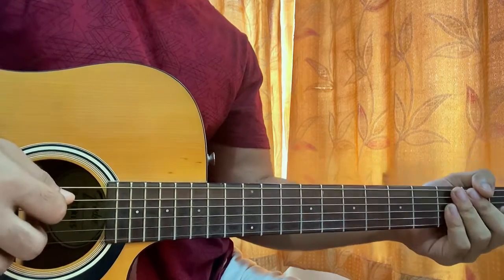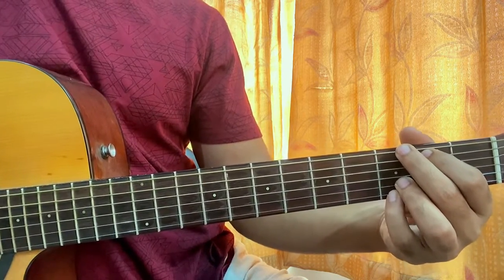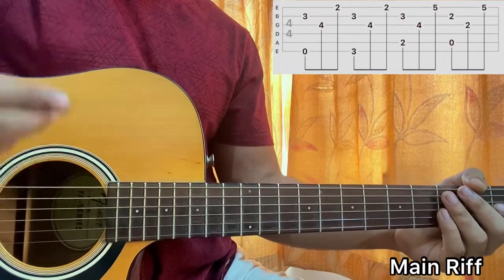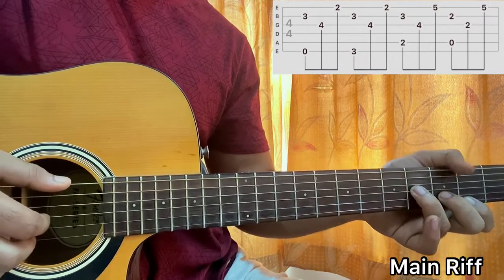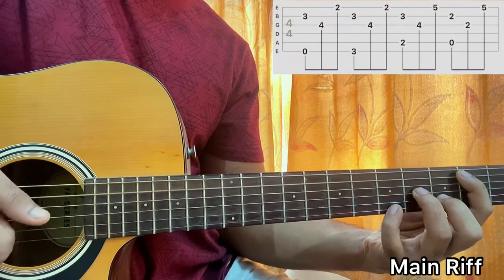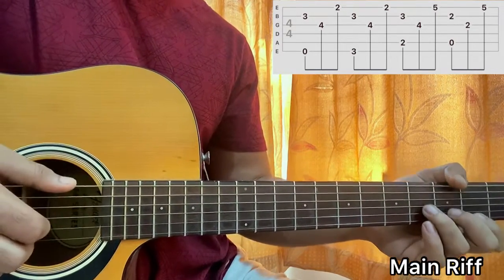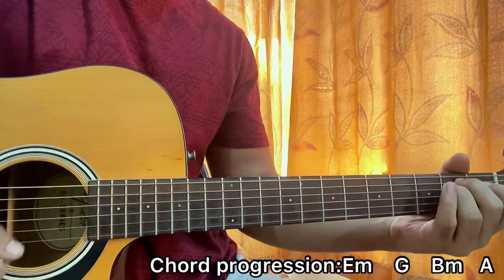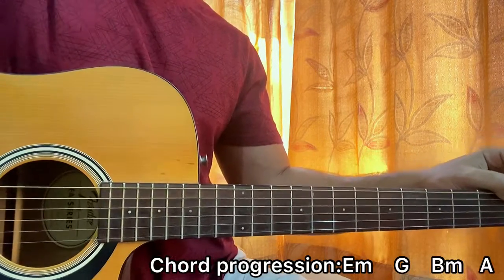Justine Skye - Collide // Guitar Tutorial with Chords, TABS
In this video, I’ll show you how to play "Collide"  by ‎‎‎‎‎‎‎‎‎‎@itsjustineskye

Cheers=]